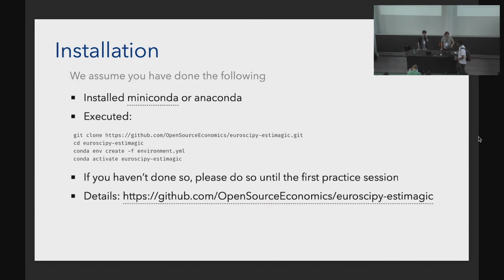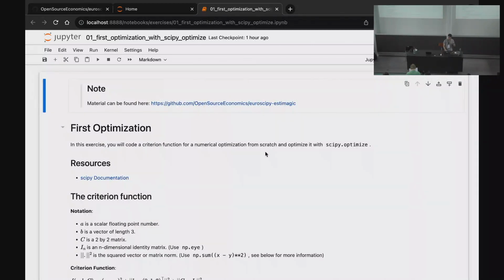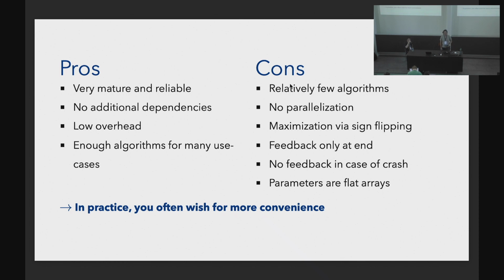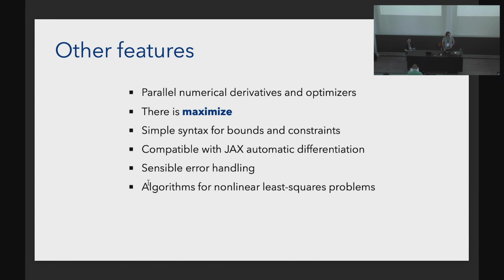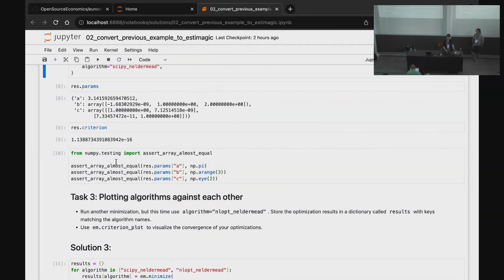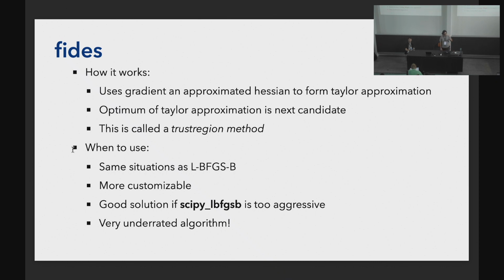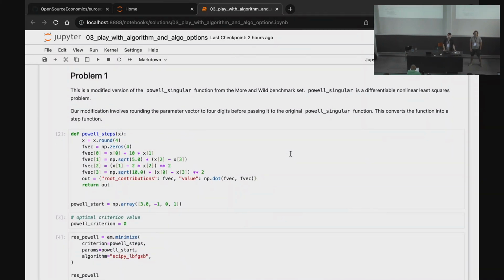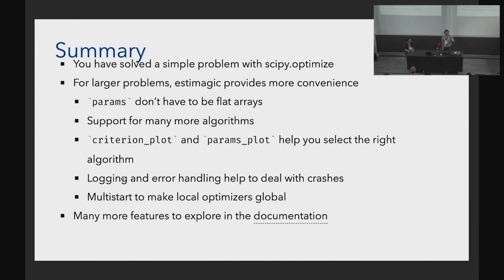EuroSciPy 2023 - Introduction to numerical optimization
In this hands-on tutorial, participants will delve into numerical optimization fundamentals and engage with the optimization libraries scipy.optimize and estimagic. estimagic provides a unified interface to many popular libraries such as nlopt or pygmo and provides additional diagnostic tools and convenience features. Throughout the tutorial, participants will get the opportunity to solve problems, enabling the immediate application of acquired knowledge. Topics covered include core optimization concepts, running an optimization with scipy.optimize and estimagic, diagnostic tools, algorithm selection, and advanced features of estimagic, such as bounds, constraints, and global optimization.